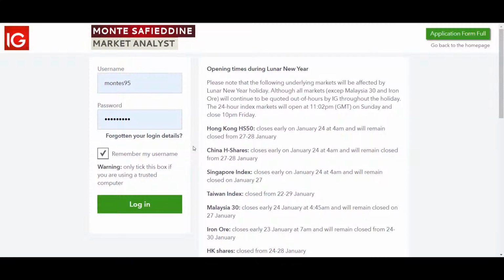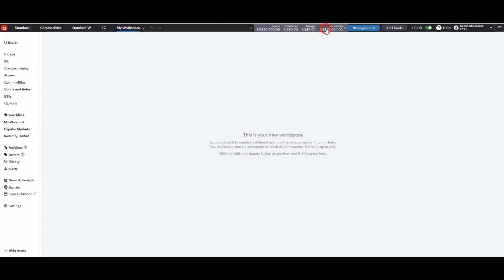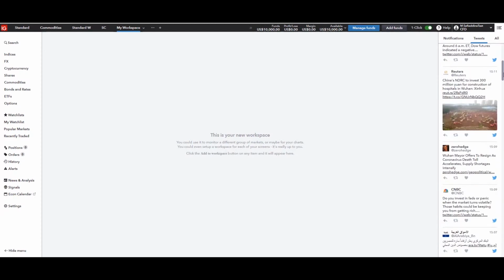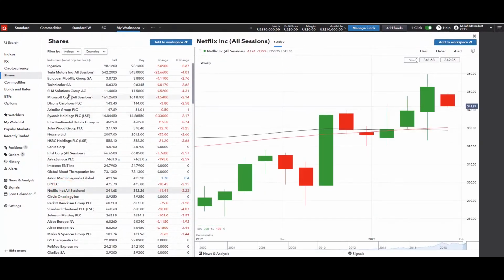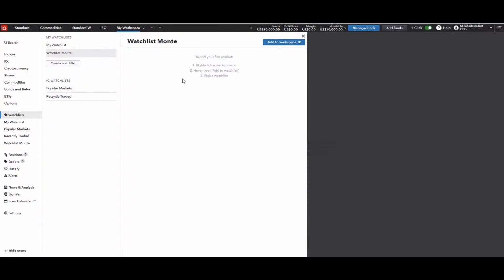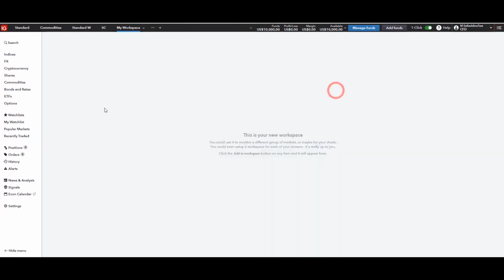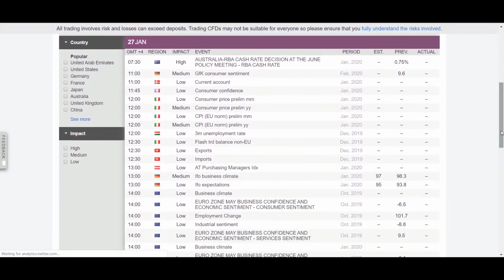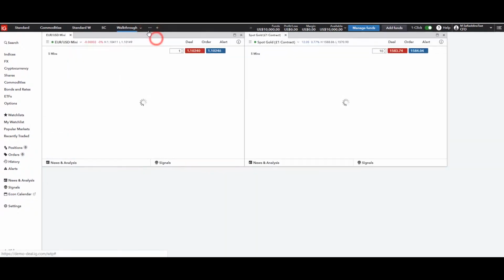FAST TRACK PART 3- Platform walk through - Part 1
In this video we take you through how to access your account whether live or demo, all the different menus on the platform, what they mean and what they do and how to create your own watch-list.
IF YOU DON'T HAVE AN ACCOUNT  WHEN YOU WATCH THIS VIDEO , YOU CAN OPEN YOYR ACCOUNT HERE : CLICK THE LINK BELOW OR UP.